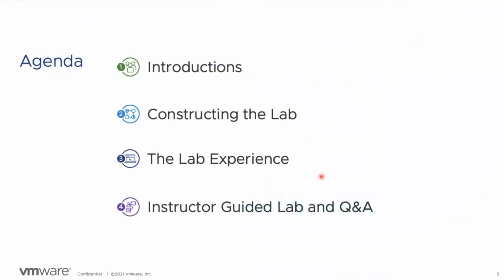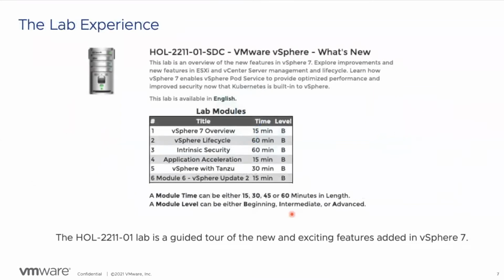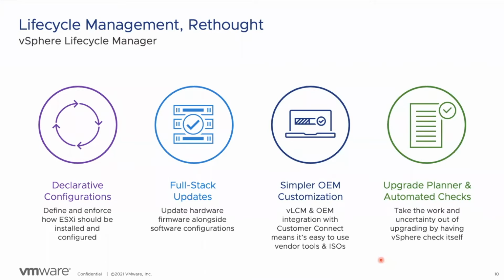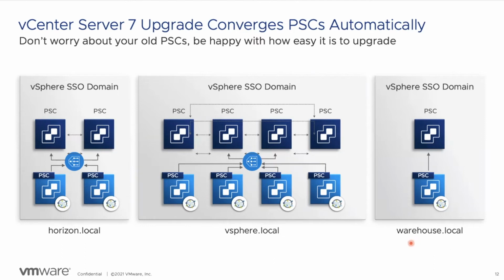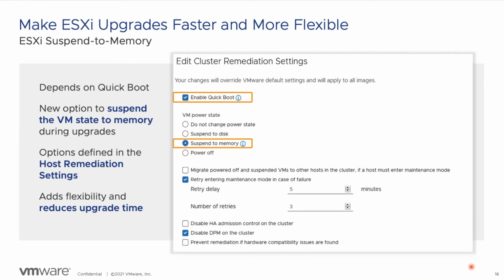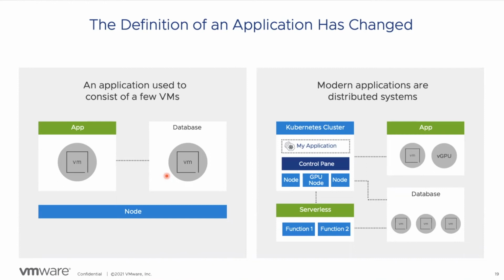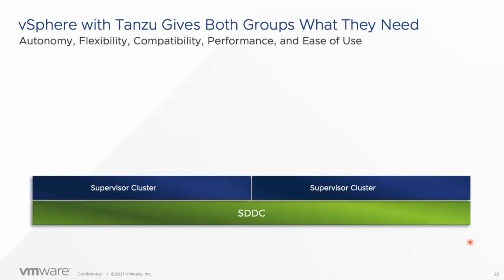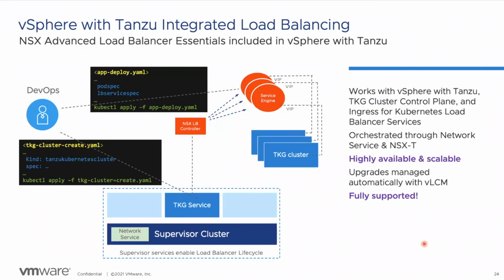VMware vSphere - What's New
This lab is an overview of the new features in vSphere 7. Explore improvements and new features in ESXi and vCenter Server management and lifecycle. Learn how vSphere 7 enables vSphere Pod Service to provide optimized performance and improved security now that Kubernetes is built-in to vSphere.

This lab is available in English.